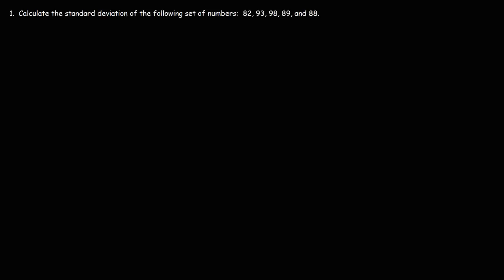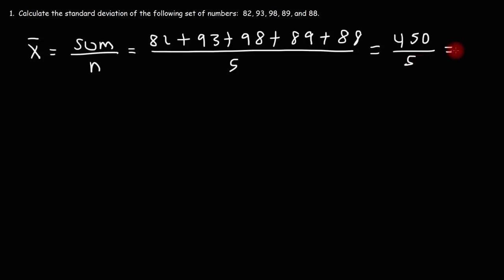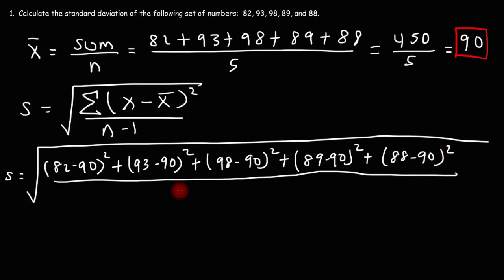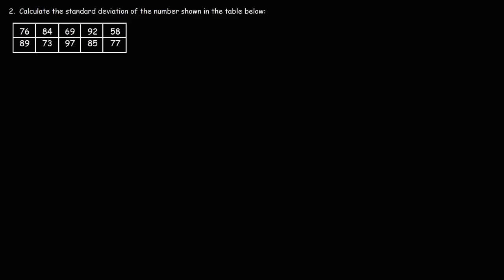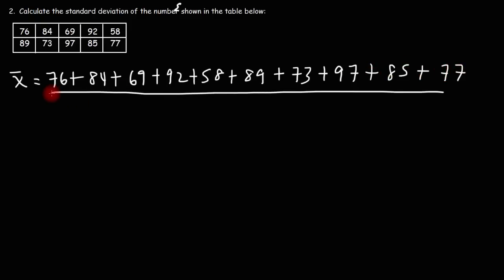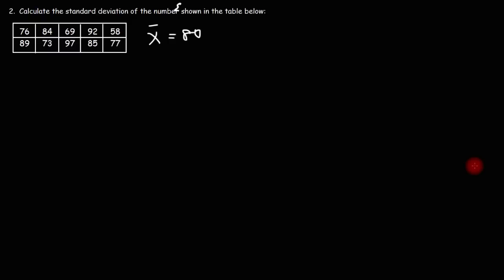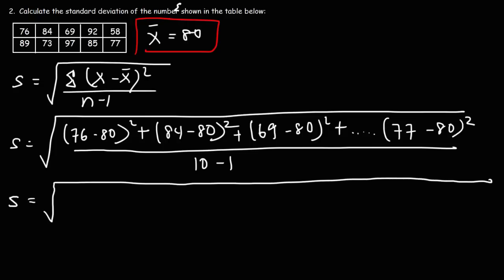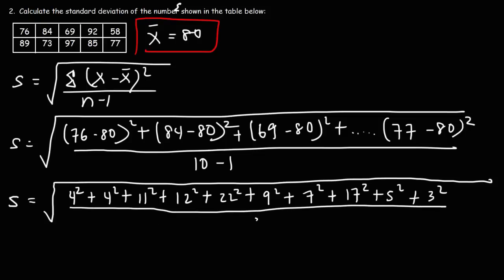How To Calculate The Standard Deviation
This Statistics video tutorial explains how to calculate the standard deviation using 2 examples.  You need to calculate the mean before you can calculate the sample standard deviation.